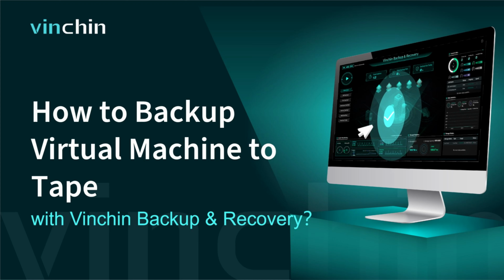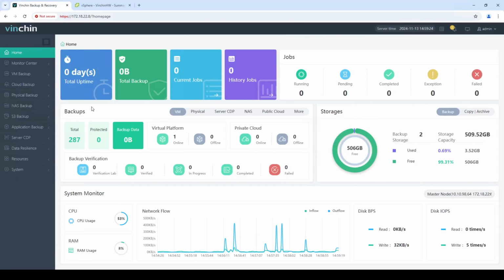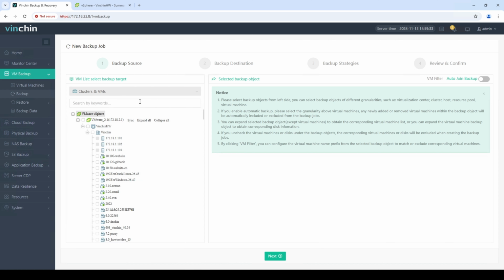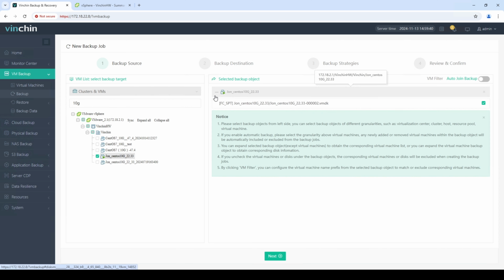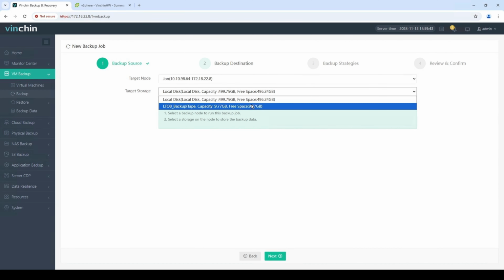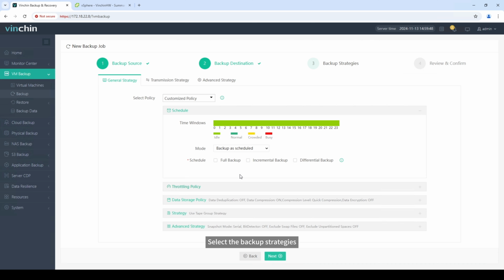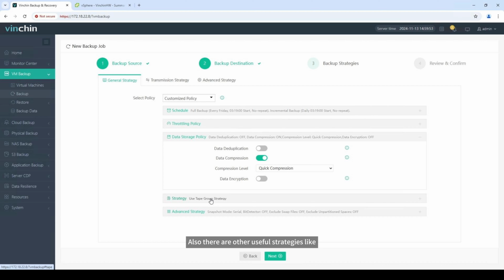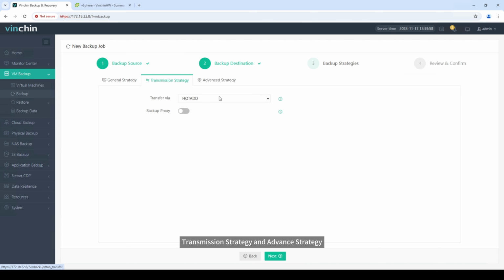How to Backup Virtual Machine to Tape with Vinchin Backup & Recovery?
Discover how to efficiently backup virtual machines to tape using Vinchin Backup & Recovery. In this tutorial, we walk you through the simple steps to leverage tape storage for secure, long-term VM backup. Learn how Vinchin's powerful solution makes data protection reliable and cost-effective, ensuring your critical workloads are always safeguarded. Watch now and see how you can streamline your VM backup strategy and achieve greater business resilience with Vinchin!